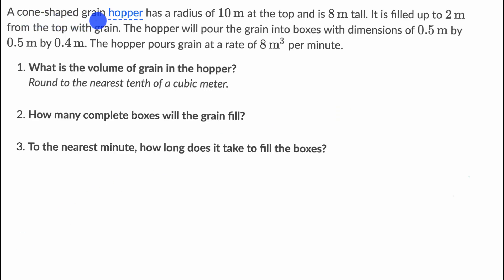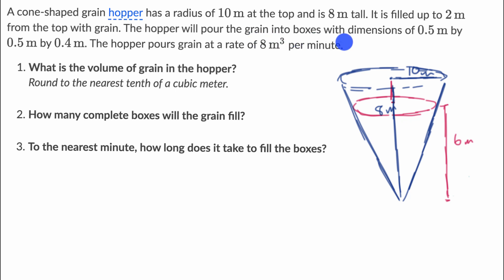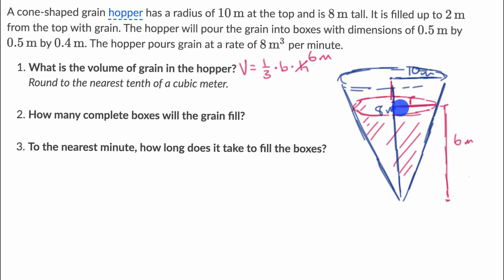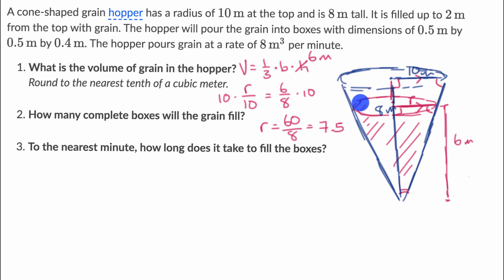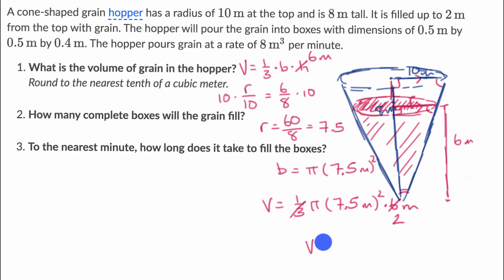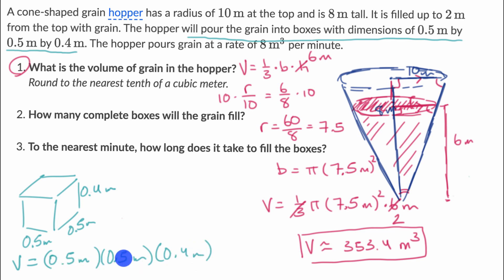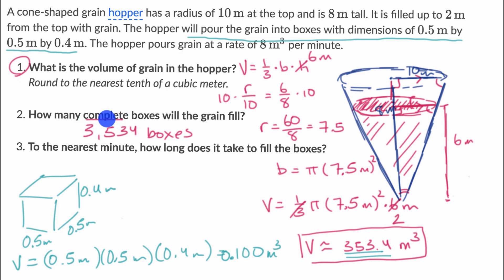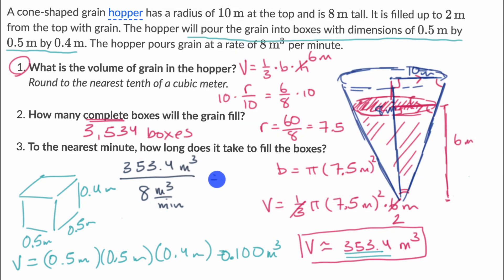Applying volume of solids | Solid geometry | High school geometry | Khan Academy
Calculate the volume of a grain hopper and then use the given rate to solve an applied problem.